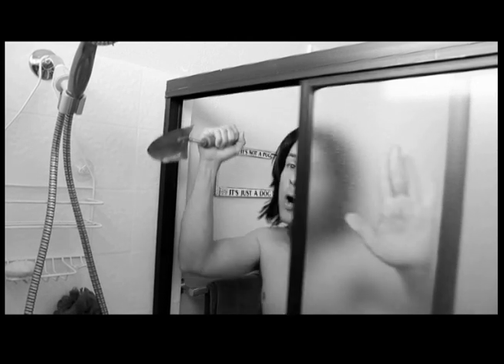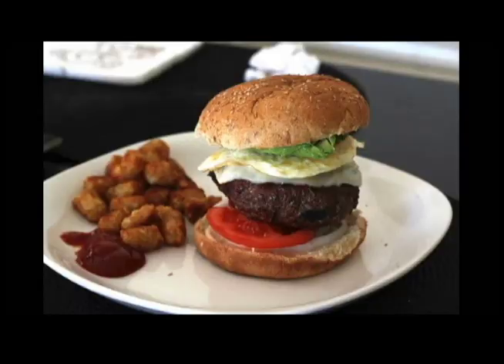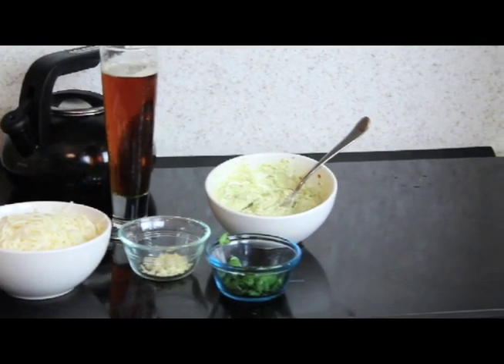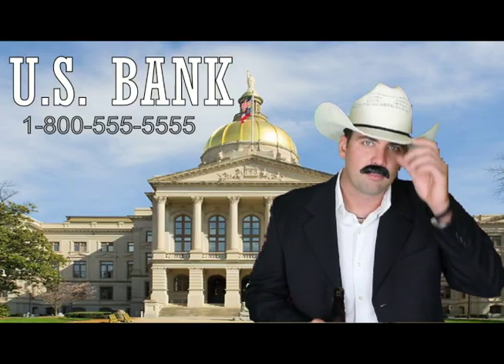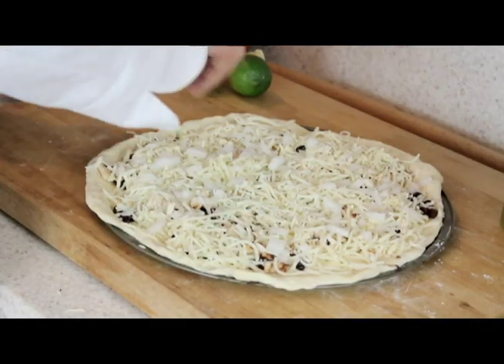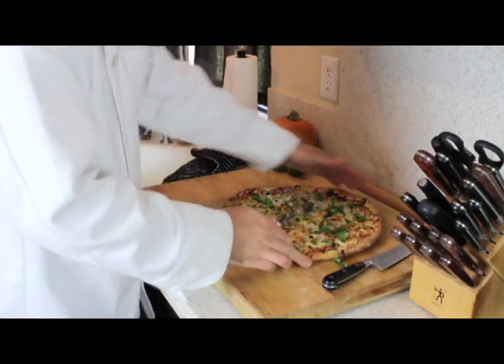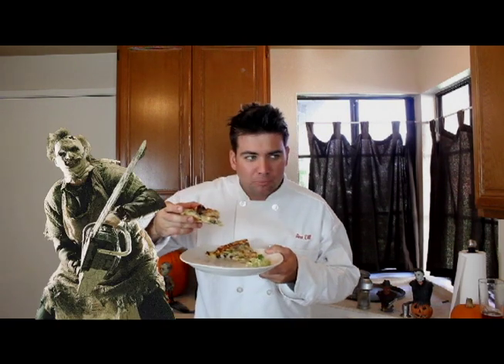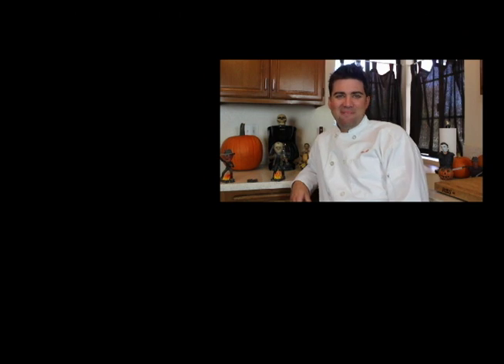Chicken and Bean Pizza - Dinner Beer and a Movie - Halloween special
In this episode chef Are Ell cooks a killer mexican pizza and scares up a good time.